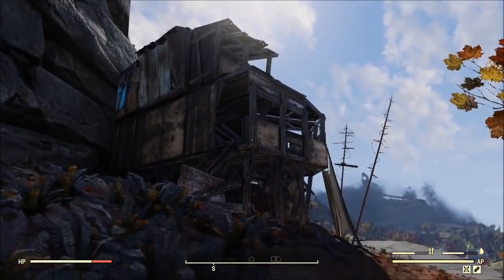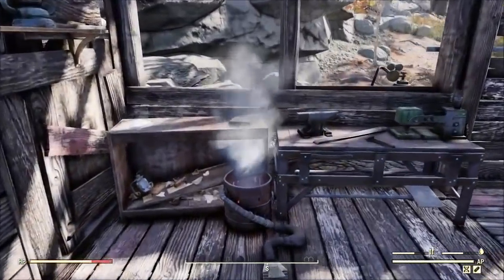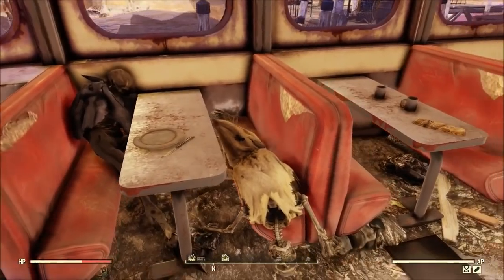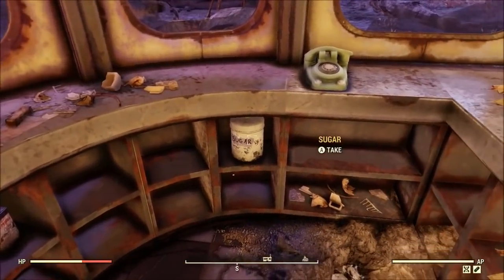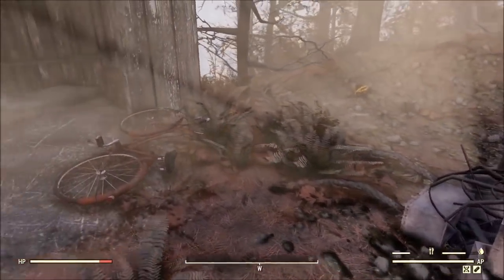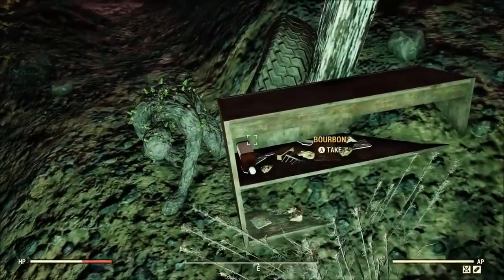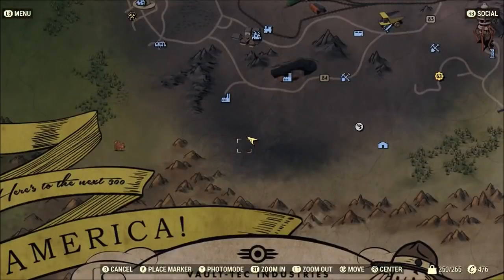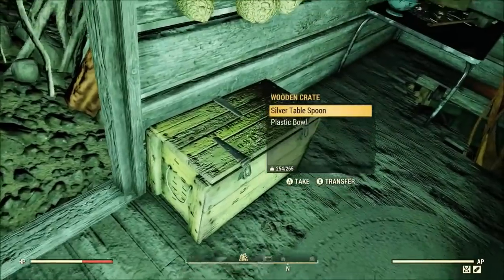Fallout 76: Cool and Unique C.A.M.P. Locations! Part 5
I've got more unique camp locations from around the map for you! These locations feature things like prebuilt structures, workbenches, a resource location and even a cap stash.